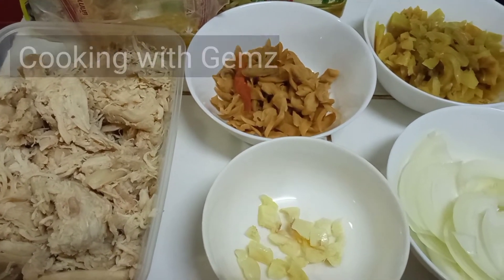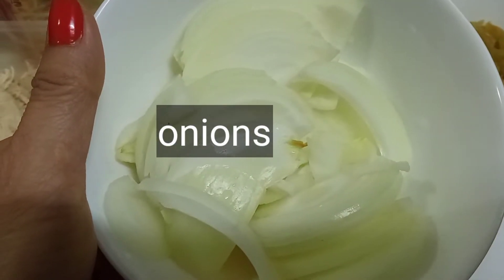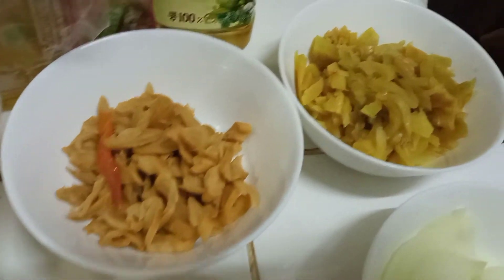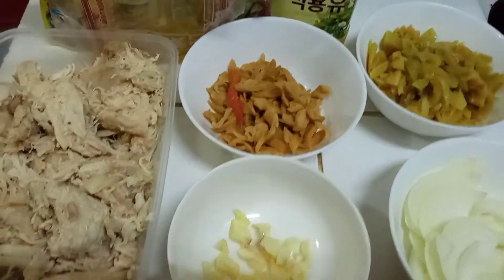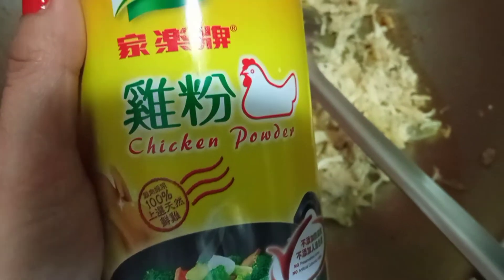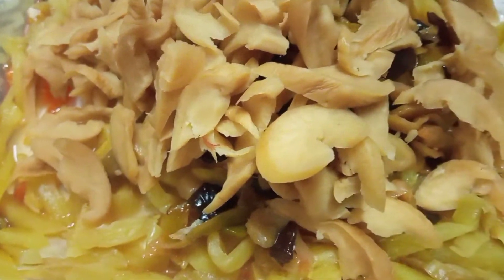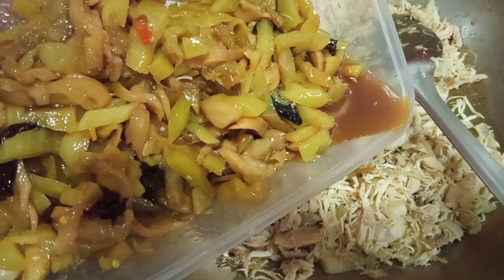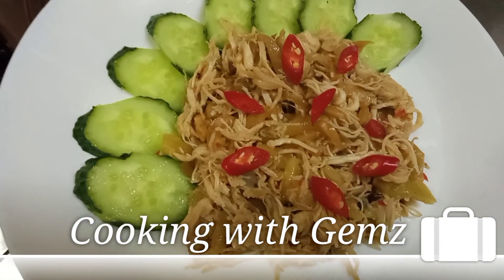How to cook Chicken Salad with Pickled Vegetables